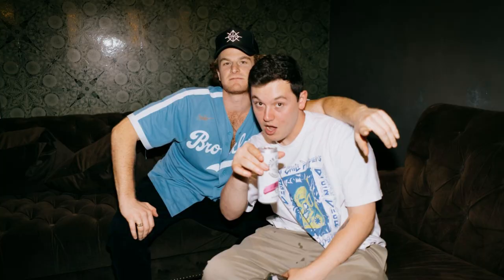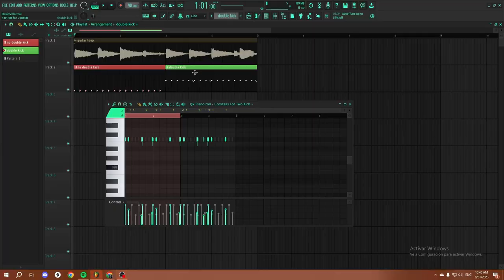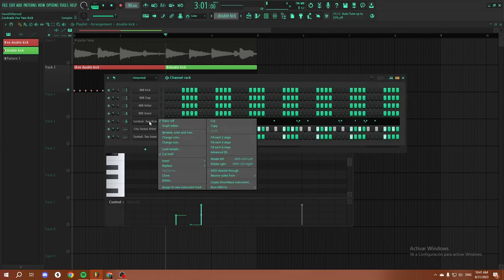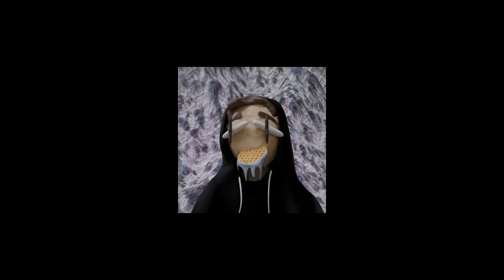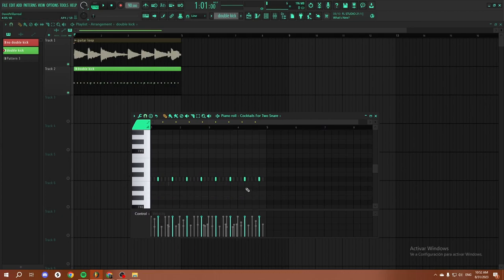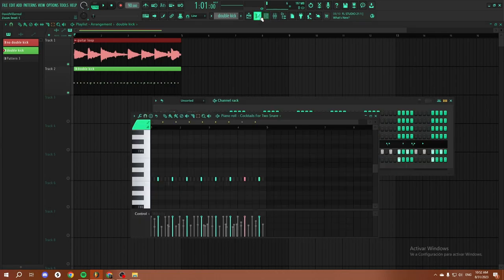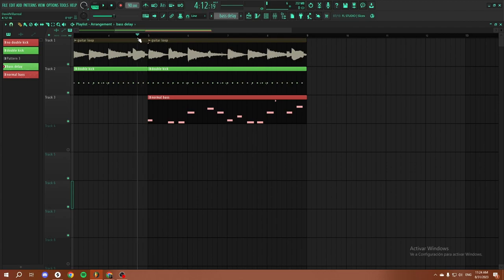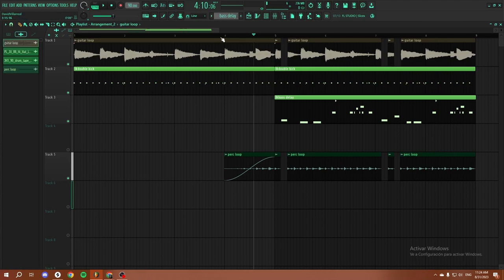Analyzing Ben Beal's Production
In this video, I go over 3 of my favorite techniques that I learned from analyzing Ben Beal

1. Double Kicks
2. Skipping / Adding Snares
3. Delaying / Anticipating Bass

songs used
1. Cardinal - Ben Beal
2. Sidewalk Dreams - Ben Beal
3. Terrapin - Ben Beal
4. View - Ben Beal
5. Imaginary Friends - Ben Beal
6. Birdland - Ben Beal
7. Earth - Ben Beal
8. Birds Aren't Real - Ben Beal